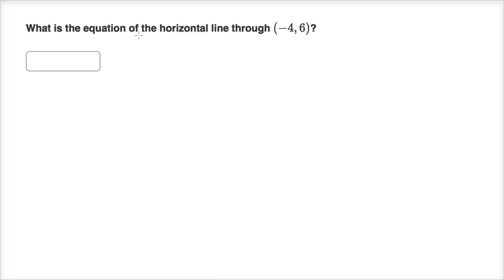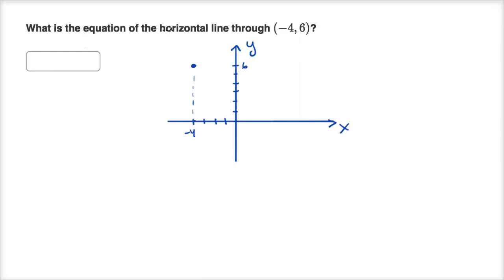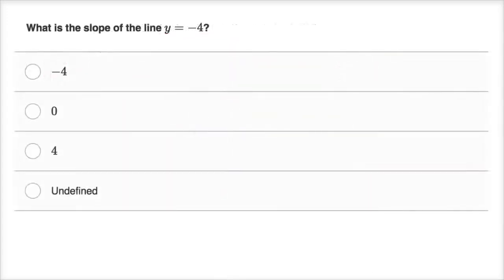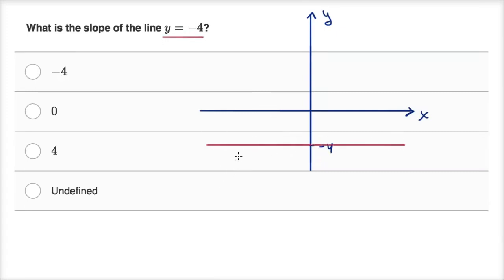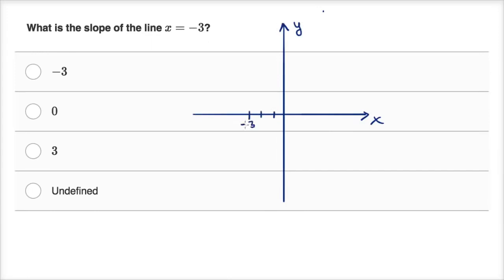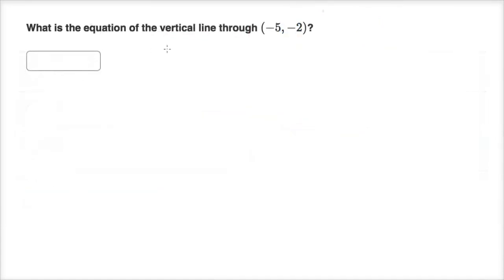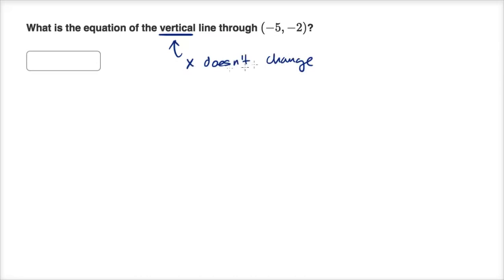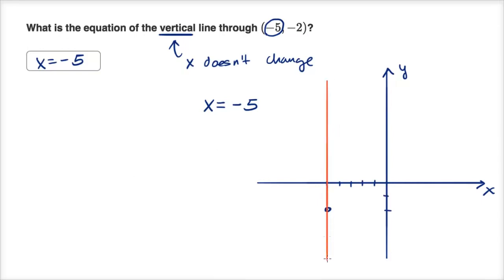Math Algebra basics - Horizontal and vertical lines